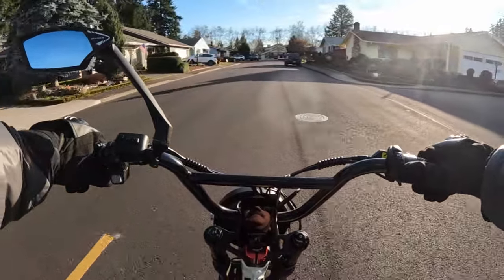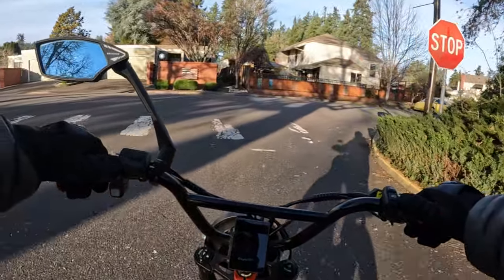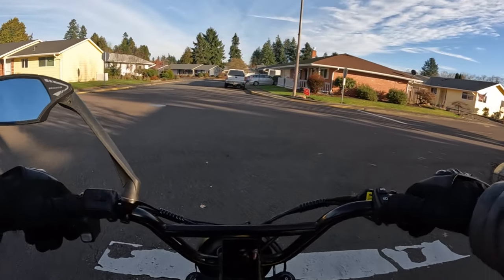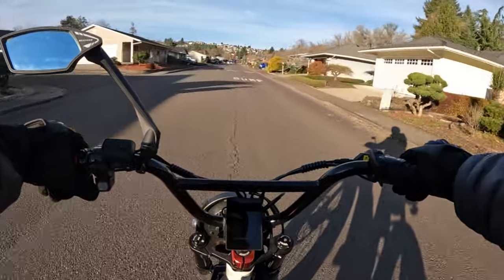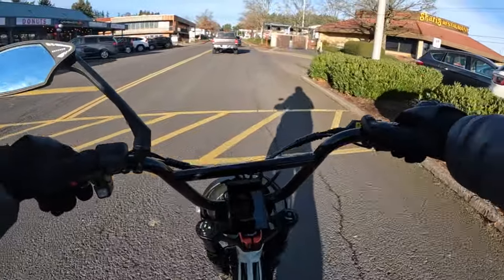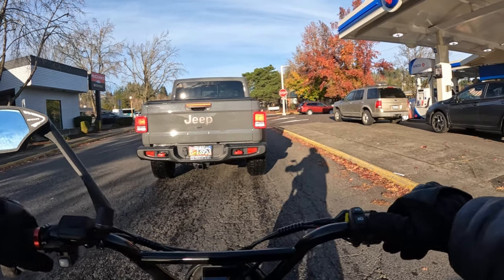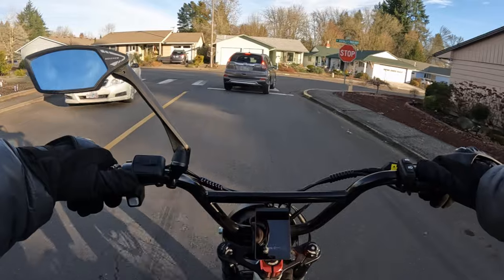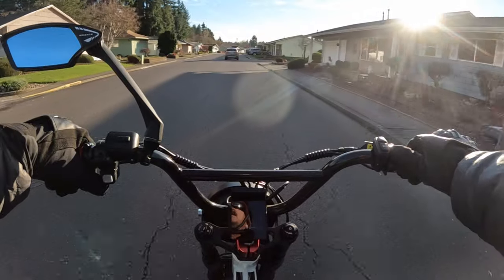Blaze Escape Dual Motor 52V 35MPH!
Talking Blaze Escape Ebike - Comparable To The Ariel Rider Grizzly At A Lower Cost